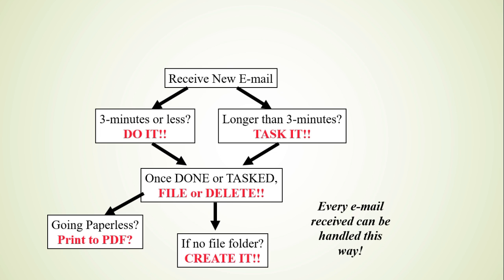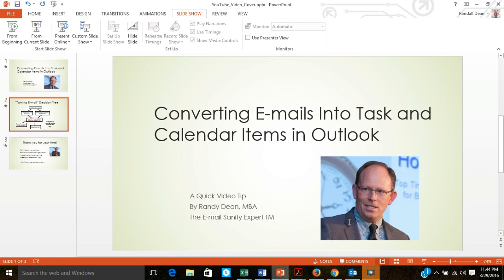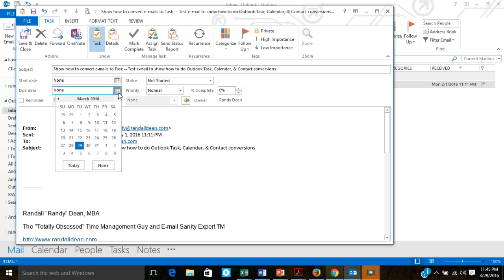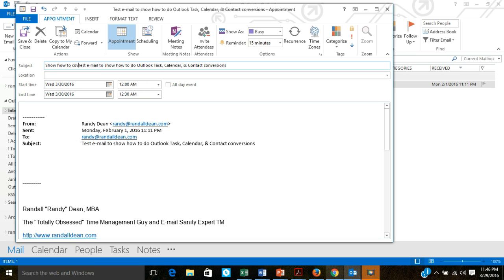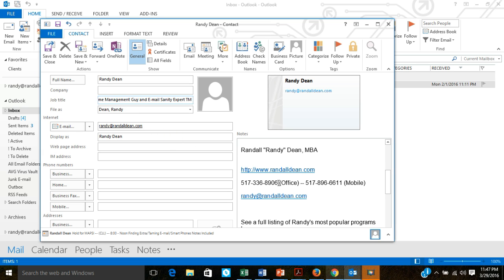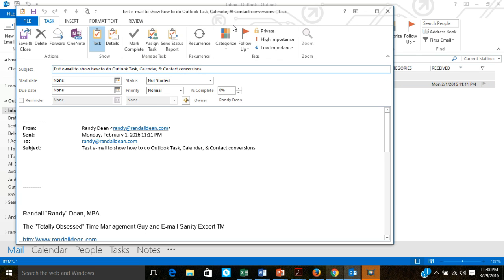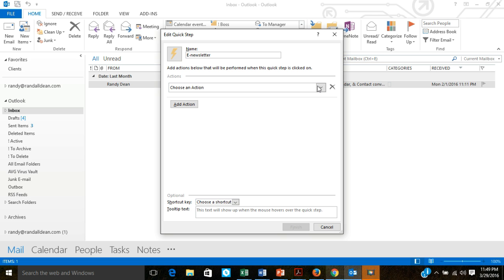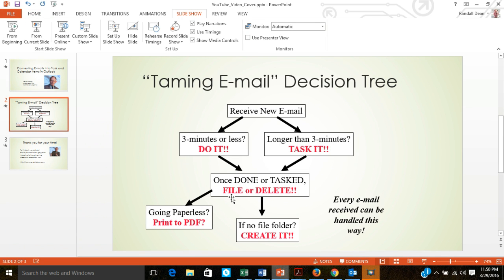Converting Emails into Task, Calendar, and Contact Items in Outlook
This brief tutorial video by Randy Dean, MBA, The E-mail Sanity Expert, shows how you can use inside tools in MS Outlook to convert e-mails into task items, calendar items, and even contacts.  It features Outlook's drag & drop capabilities and the newer tool, Quick Steps.